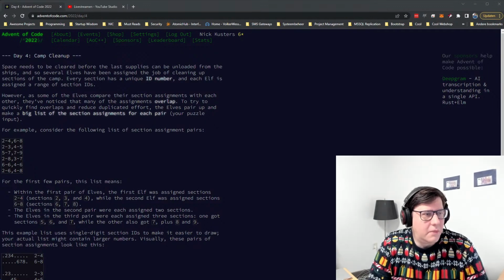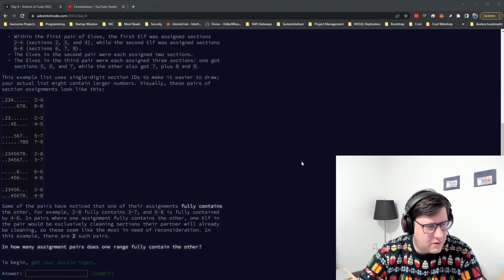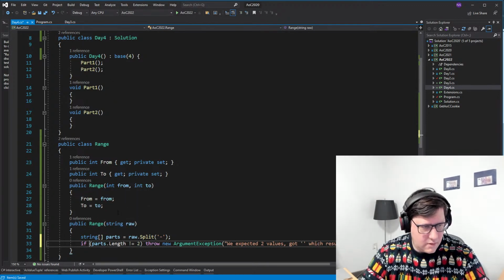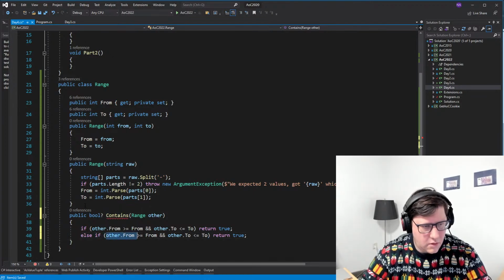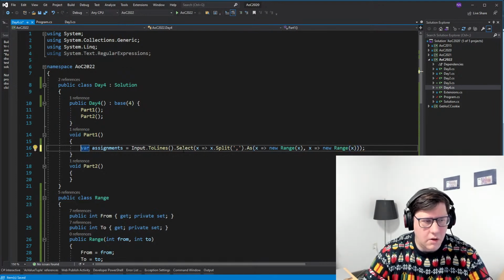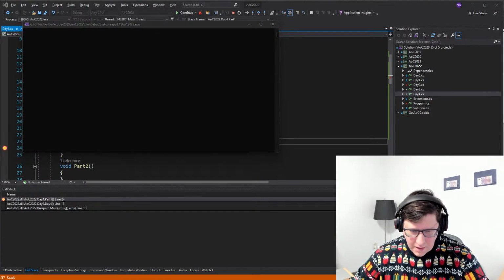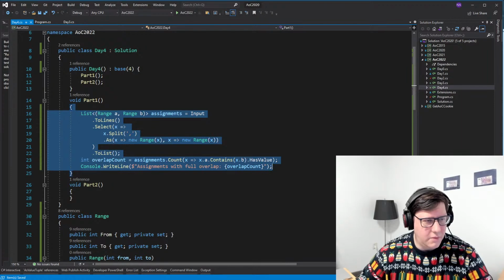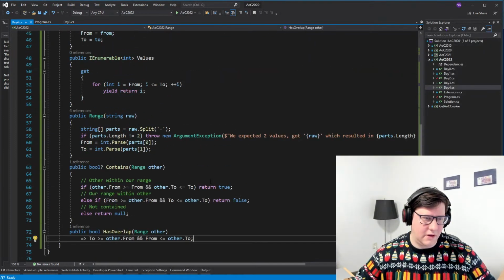Advent of Code 2022 - Day 4 - Camp Cleanup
Timestamps

0:00 Getting started
0:41 Reading part 1
3:18 Coding solution for part 1
11:14 Reading part 2
11:34 Coding solution for part 2
13:19 Explaining overlap